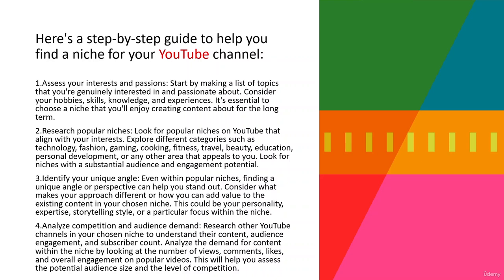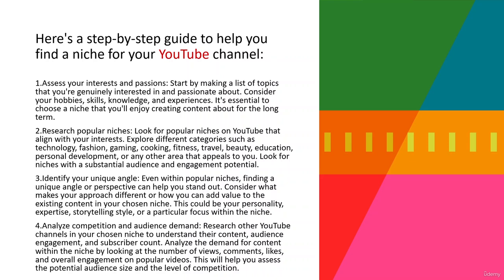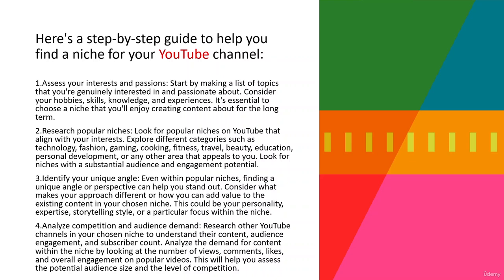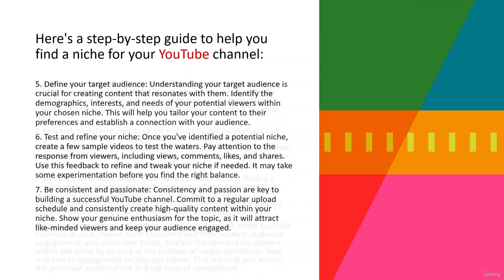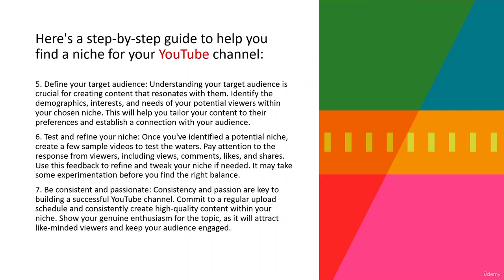Finding Your Niche: Passion vs. Profit - The Ultimate Guide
Stuck on how to find your niche? Choosing between your passion and what's profitable can feel impossible. In this ultimate guide, I'll reveal a step-by-step framework to help you find the perfect niche that's both fulfilling and financially successful.

This video is the ultimate guide to finding your niche for a successful business. We cover everything from how to find a profitable niche to the importance of niching down. Learn the difference between a passion-based niche and a high-demand, profitable niche. I'll share my best tips and tricks to help you find your perfect niche and build a sustainable online business.

This video is perfect if you are searching for:

how to find your niche

how to find a profitable niche

passion vs profit

niche ideas

what is a niche

find your niche guide